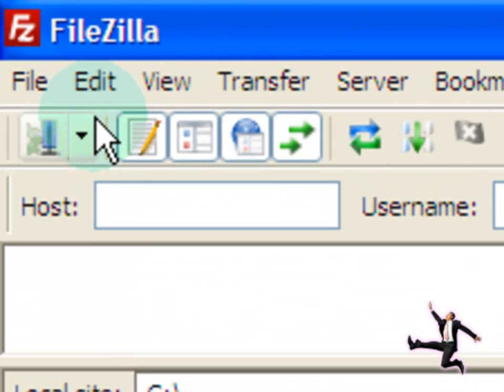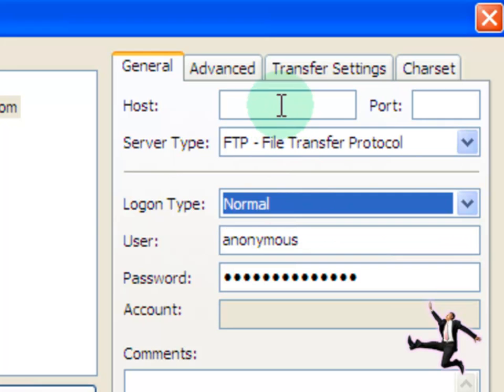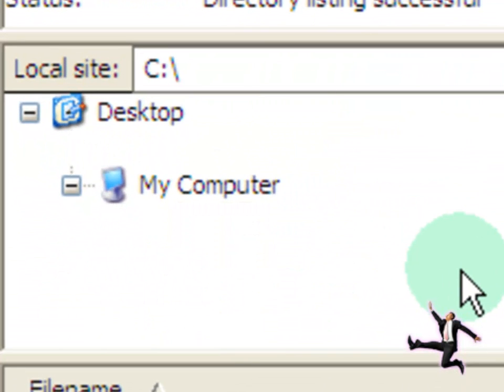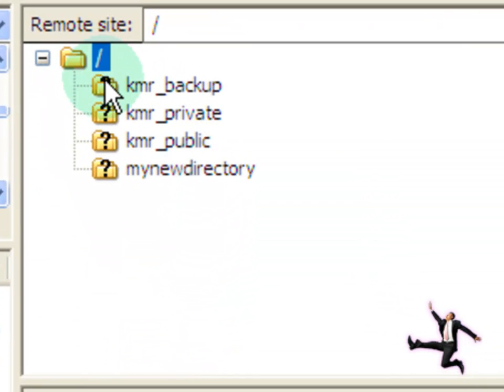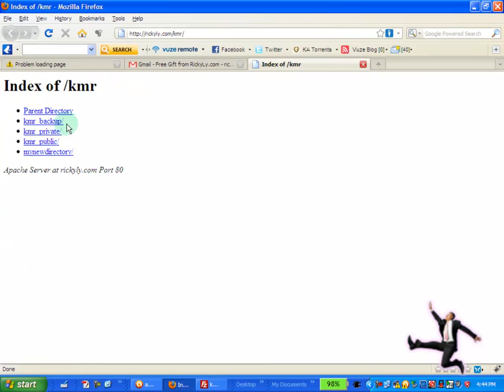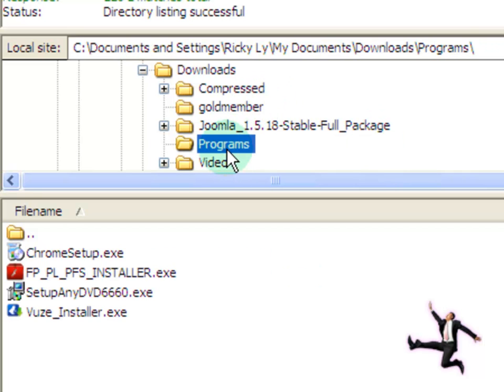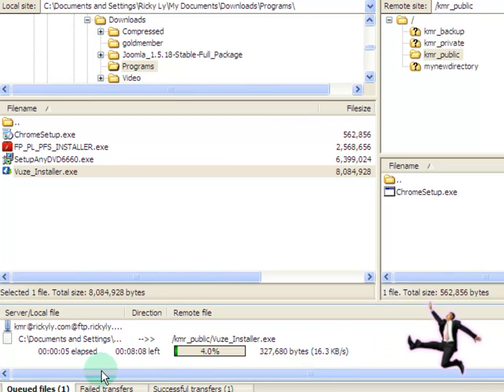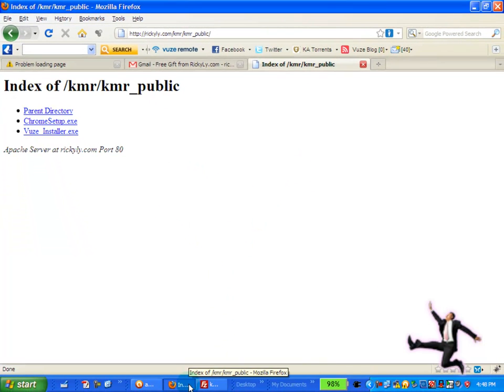How to upload files to your website using Filezilla HD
How to upload files to your server/website using Filezilla HD MP4 by RickyLy.com